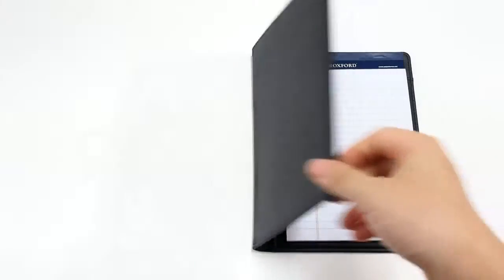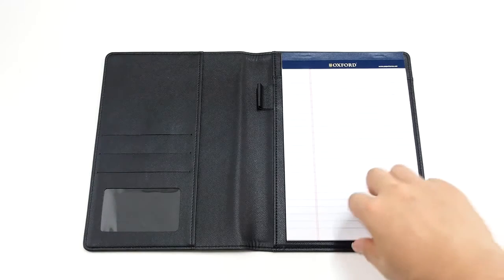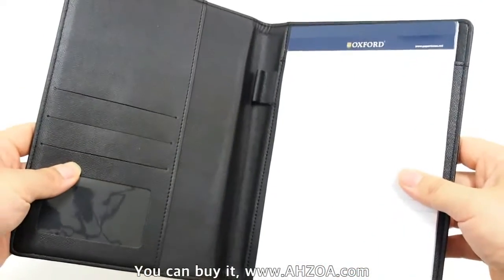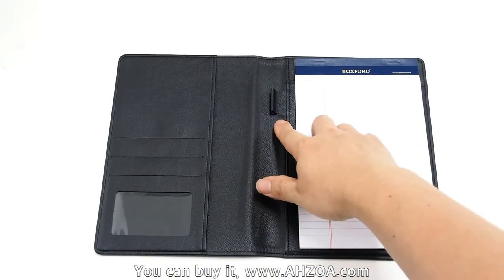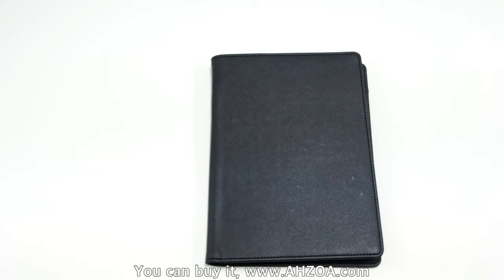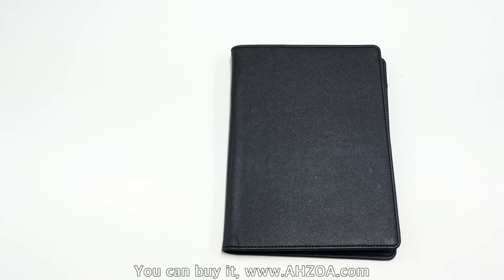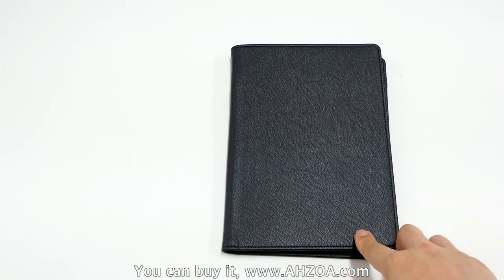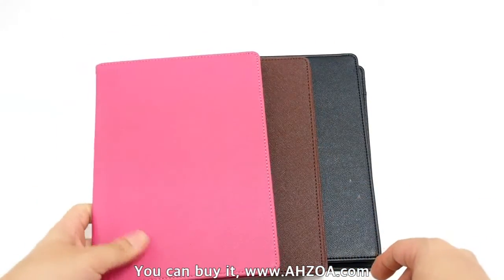[Stationery Review] AHZOA 4 Pockets A5 Memo Padfolio S1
Hello!
This is a review about a practical memo padfolio for meeting or school life or travel.